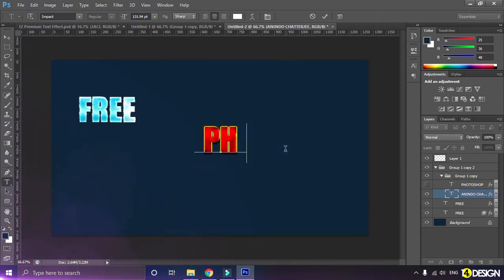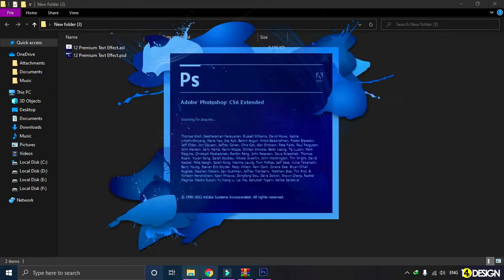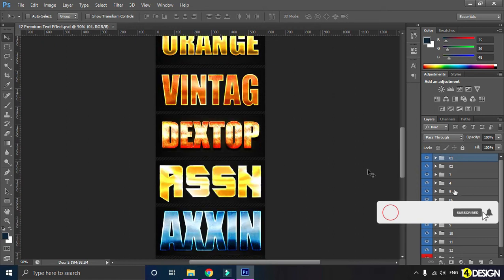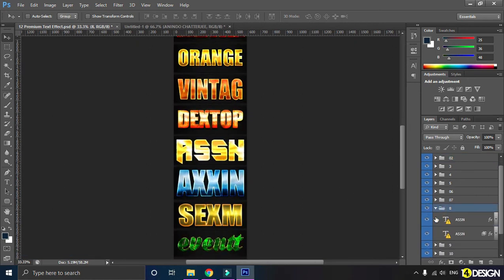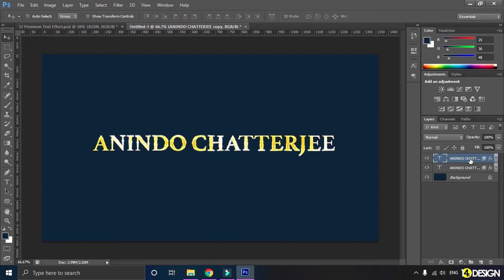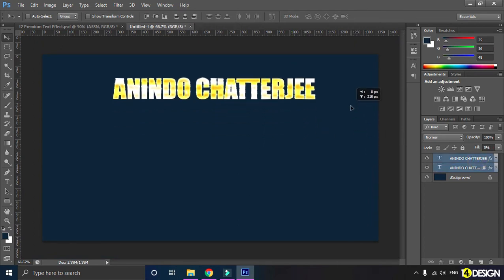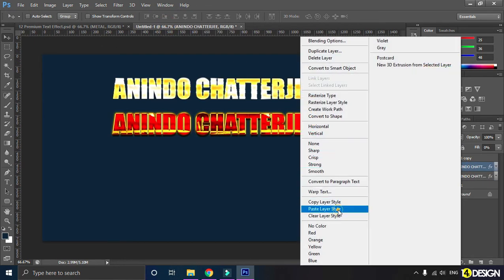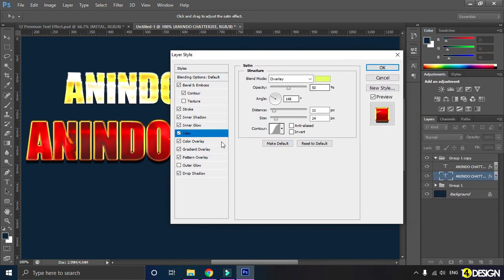Free Photoshop Text Effects Preset - Easy to use and customizable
The above effects are easily customizable into your own projects.

photoshop effects brushes,
photoshop background color effects,
photoshop editing effects background,
photoshop effects channel,
photoshop effects cs6,
photoshop effects cartoon,
photoshop effects color,
photoshop cc editing effects,
photoshop cs3 editing effects,
photoshop cc background effects,
photoshop cc effects,
text effect in photoshop cc,
photoshop cc lighting effects tutorial,
photoshop effects photo,
photoshop effects poster,
photoshop effects photography,
photoshop effects psd,
photoshop effects sports,
photoshop special effects,
photoshop text effects sinhala,
photoshop superhero effects,
photoshop effects tamil,
photoshop effects tutorials in tamil,
photoshop effects tools.